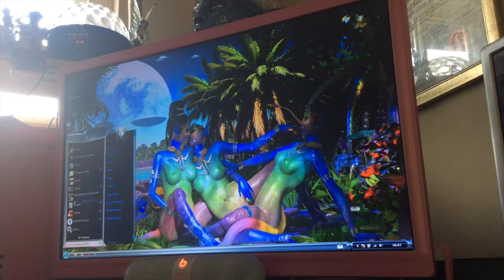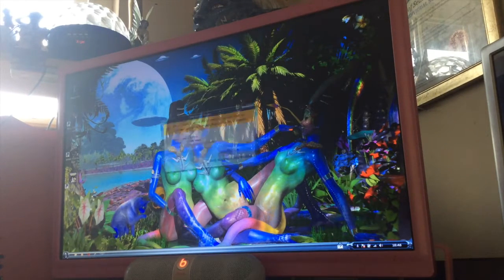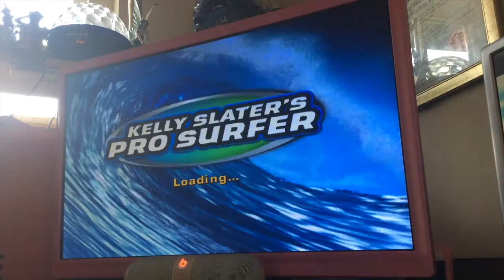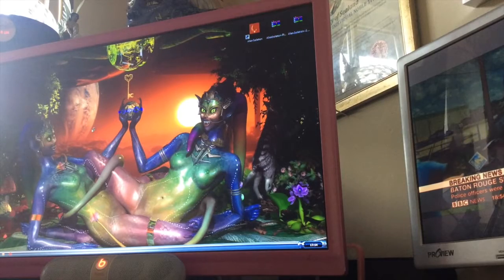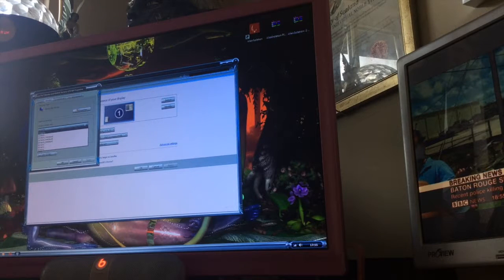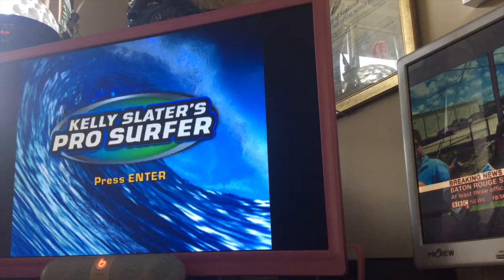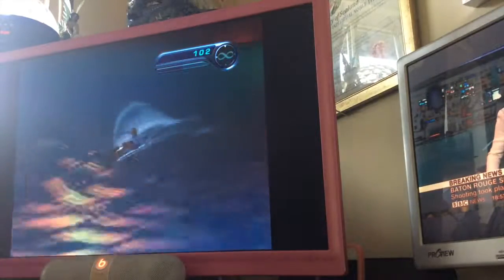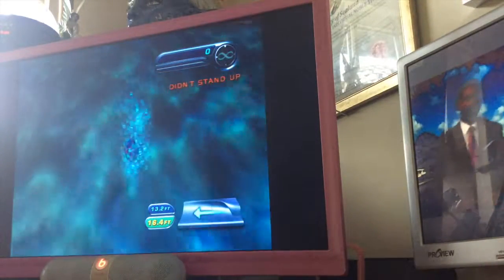How to Make Kelly Slater Pro Surfer work in windows 7(BootcampMac and PC) with HDMI TV as monitor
As you know the Mac version does not run on the newer intel macs with OSX Lion or later. You would have to resort to windows 7 on bootcamp, or use a PC with windows 7 on it. Install the game with the compatibility options to windowsXP service pack 3 as max latest OS. This would work with most VGA type monitors and built in displays. If you get an error "Cannot initiate graphics system" on HDMI screen or TV. Go to advanced display Monitor/display options and make sure it is on 60Hz.  Differences that apear on Mac Bootcamp, is that the screen becomes fullsized and streatched. and the foam of the braking waves might bug out and not display, making foamless waves when they crash, a reboot usually fixes this. This is using Intel Iris on Retina Display Macs, if your mac has a dedicated graphics card, bypass the Iris GPU and use dedicated GPU instead to prevent the foamless waves bug. On PC with Nvidia graphics card, everything is fine, excpet that the screen is not wide but mimics a triditional display ratio. This is normal, since the game is old and was designed for 6:4 displays. I dont know why on the Mac bootcamp with an Intel Iris GPU it stretches the display.